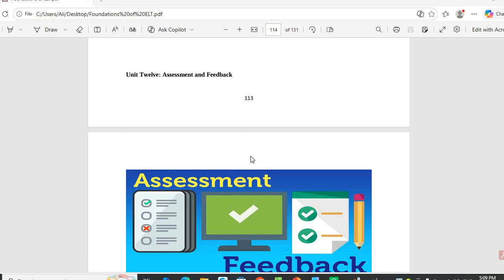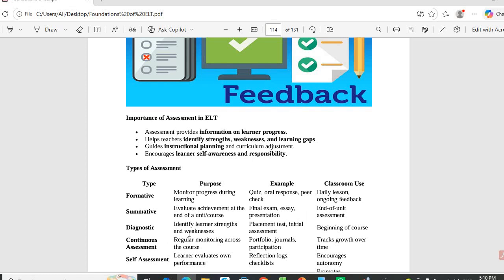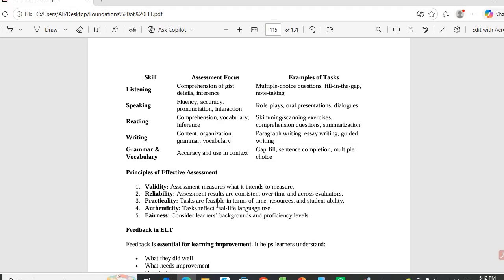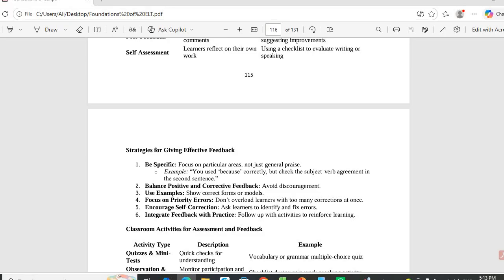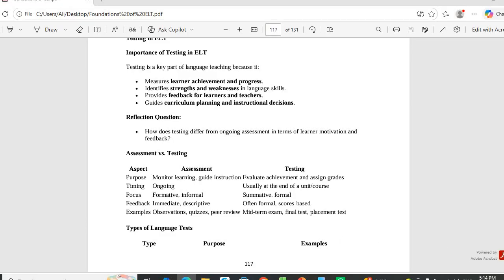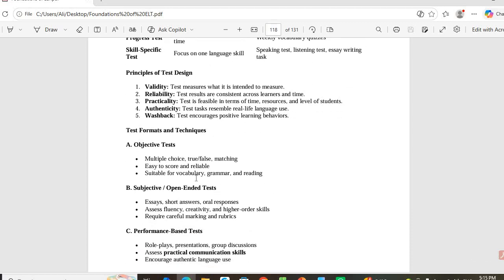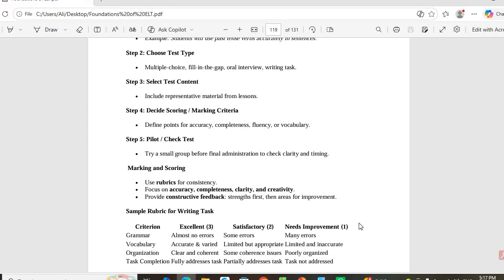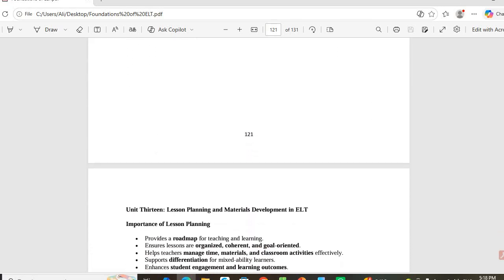TEFL Lecture 11 Part 2